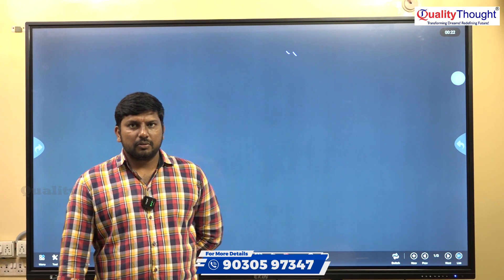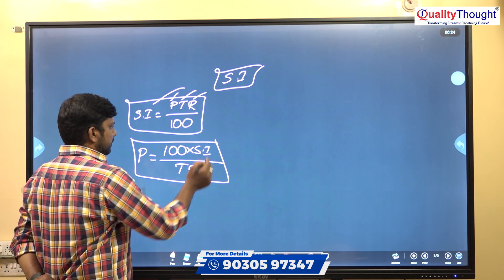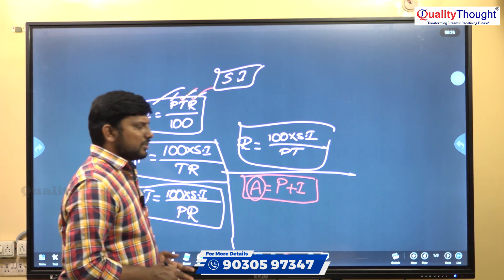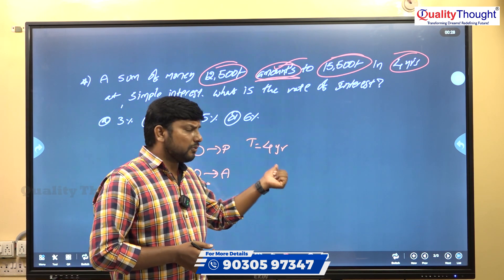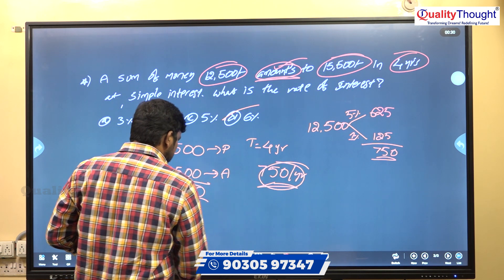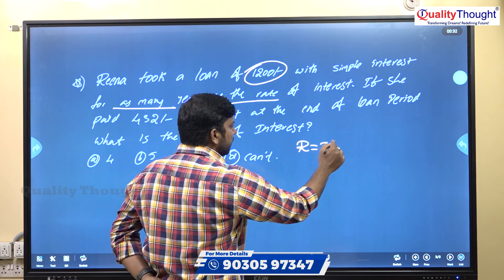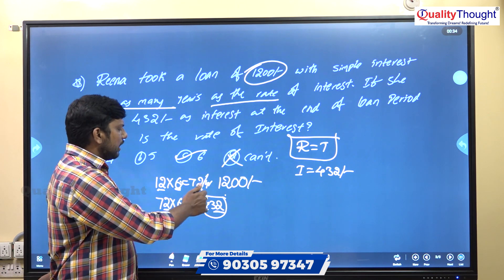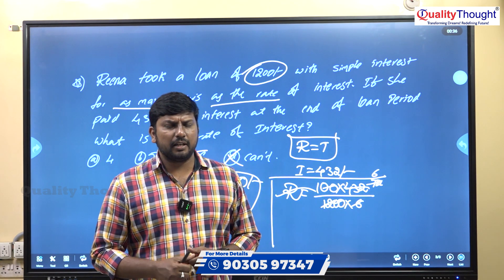Aptitude Simple Interest Guide | Tips and Tricks for Faster Solutions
Welcome to our guide on solving aptitude questions related to Simple Interest! If you struggle with solving these types of problems quickly, this video is for you. We will share some valuable tips and tricks that will help you solve these questions faster and with more accuracy. We understand that time is crucial when it comes to aptitude tests, so we have crafted this tutorial to make sure you can tackle simple interest questions with ease. Let's ace those aptitude tests together.